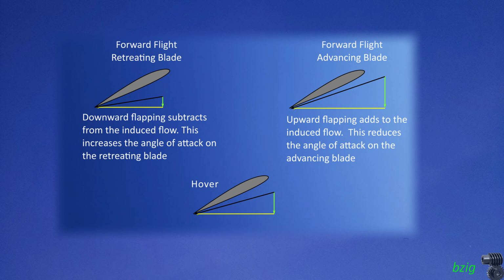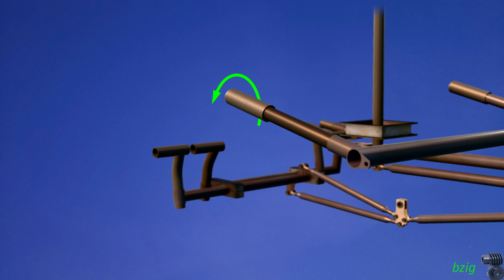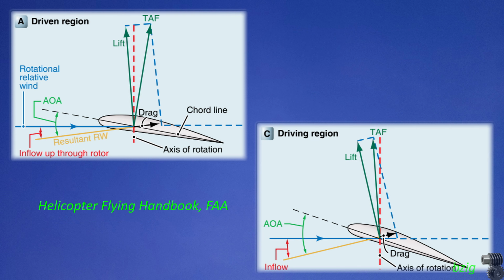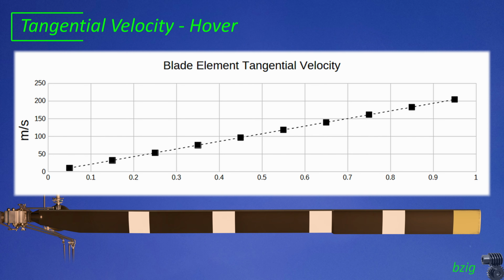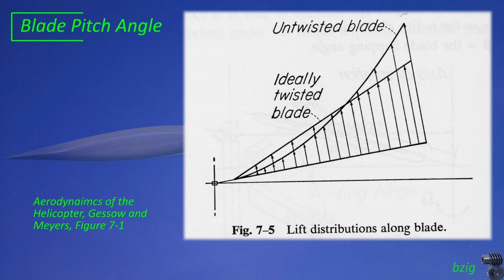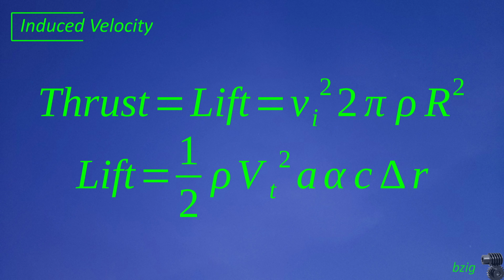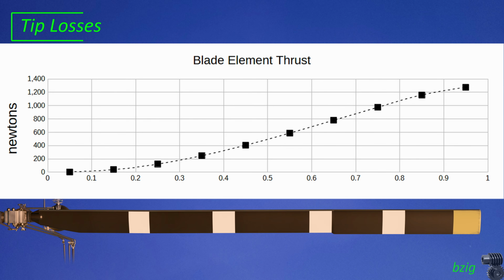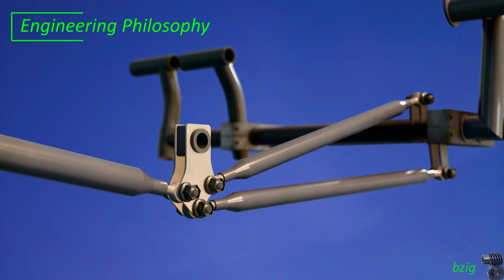Helicopter Momentum Analysis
This video describes an analysis of the aerodynamic forces on a hovering R-44 helicopter using momentum theory and a blade element analysis.

Variable definitions used in this video
ρ – Air density
V - Airspeed
a – Airfoil lift curve slope
α – Airfoil angle of attack
ϕ – Total velocity vector angle
θ – Blade section pitch angle
b – Rotor or wing span
b – Number of blades (when used in tip loss equation)
c – Airfoil chord
Vt – Tangential velocity of rotation on a rotor blade
Ψ – Rotor rotation angle
vi – Induced flow velocity (downwash)
σ – Rotor solidity
r – Blade element radius from center of rotation
Δr – Blade element length
Ω – Blade angular rotation speed
R – Blade radius
B – Tip loss factor
Vv – Vertical speed

00:00 Intro
01:43 Net Aerodynamic Force
03:07 Overcoming Induced Drag
04:47 Autorotation Force
06:55 Hovering Analysis
07:49 Blade Element Analysis
08:42 Calculating Tangential Velocity
11:08 Calculating Blade Pitch Angle
12:58 Calculating Induced Velocity
15:51 Calculating Angle of Attack
16:44 Calculating Net Aerodynamic Force
17:51 Blade Tip Loss
18:12 Summary
19:00 Accuracy of These Methods
19:22 Spherical Cows